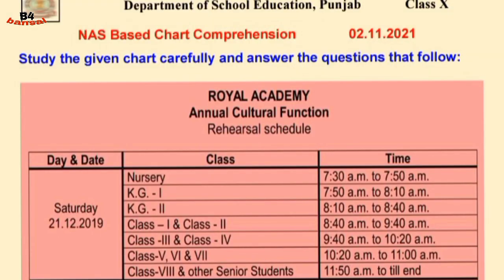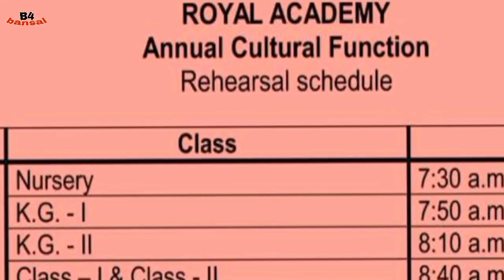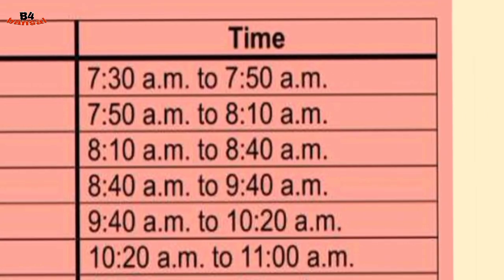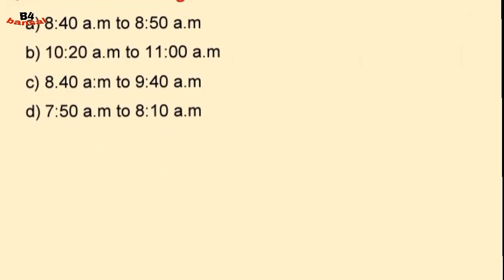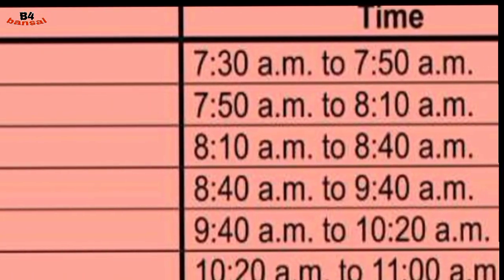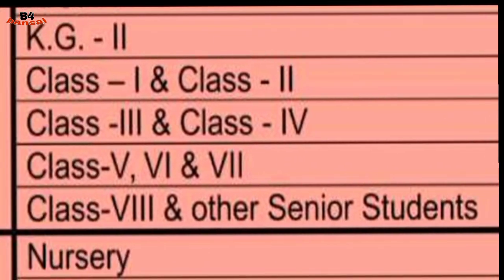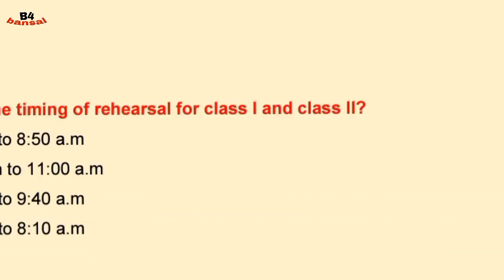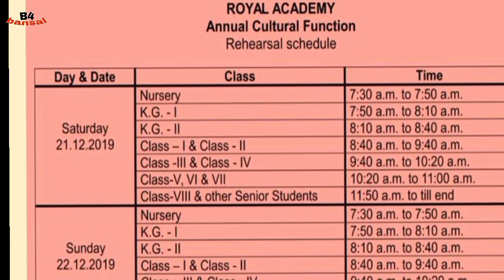CLASS 10TH | NAS PRACTICE 02/11/2021|COMPREHENSION | POSTER